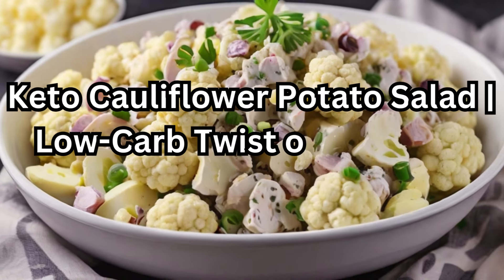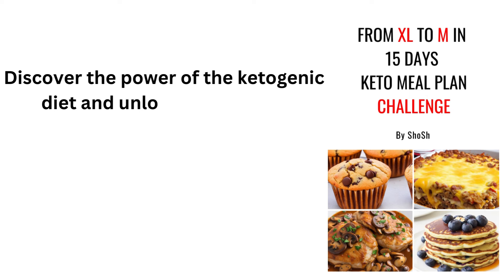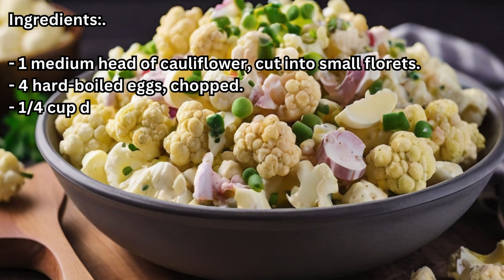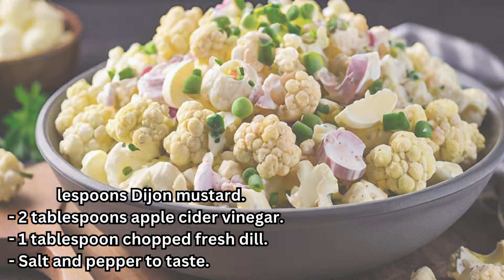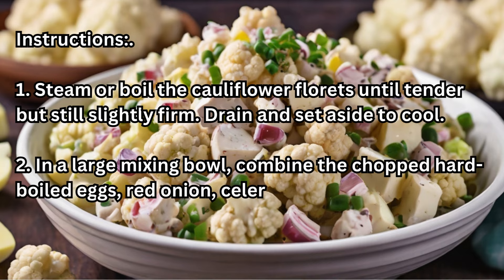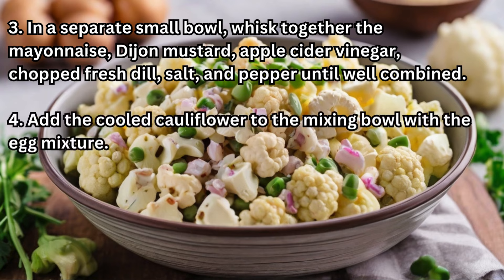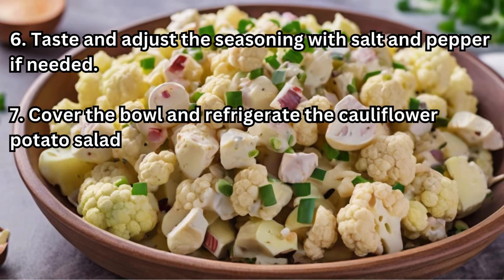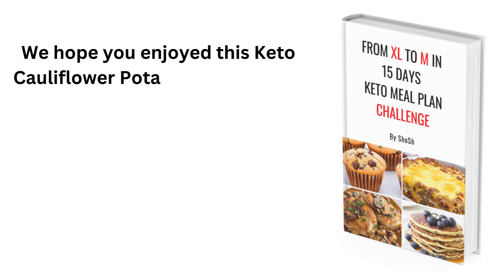Keto Cauliflower Potato Salad | Low-Carb Twist on a Classic Side Dish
From XL to M in 15 Days Keto Meal Plan Challenge

Give a low-carb twist to a classic side dish with Keto Cauliflower Potato Salad! This flavorful and satisfying salad is perfect for your ketogenic lifestyle. Join us in the kitchen and learn how to make this delicious salad using cauliflower, hard-boiled eggs, crunchy vegetables, and a tangy dressing. With its creamy texture and refreshing flavors, this keto-friendly cauliflower potato salad is a great addition to any meal or gathering. Take a scoop and embrace the joy of a guilt-free and low-carb twist on a classic favorite.